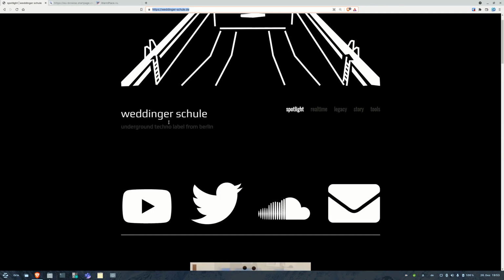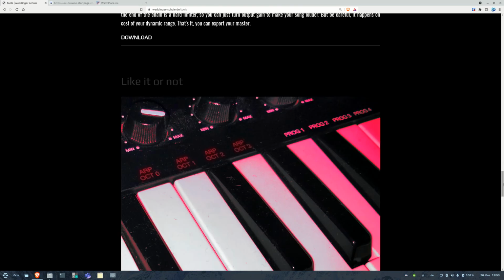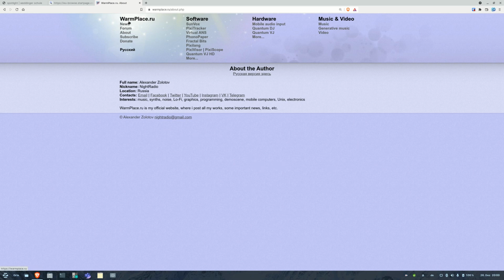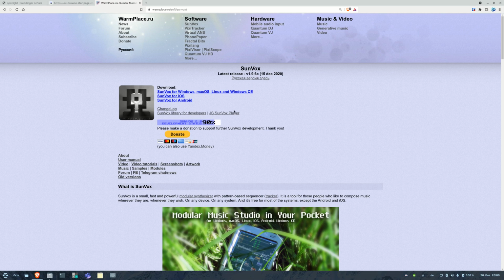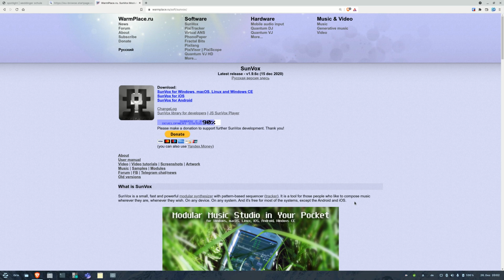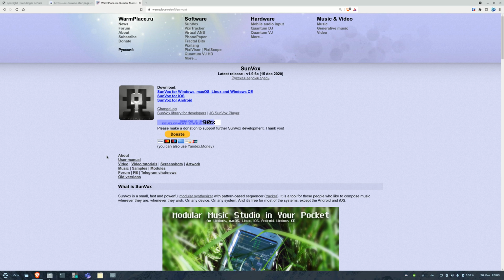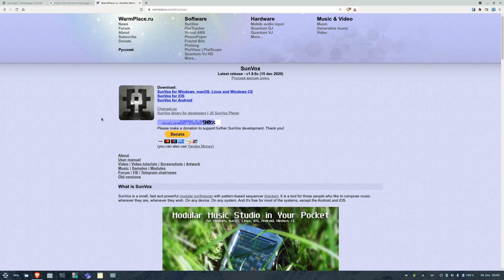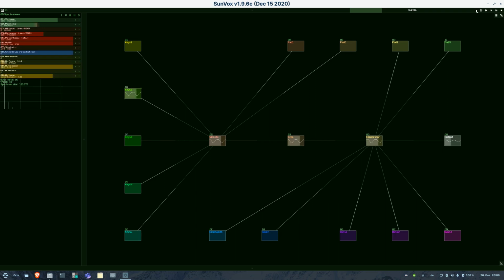How to make music with Sunvox. Part 0: Introduction